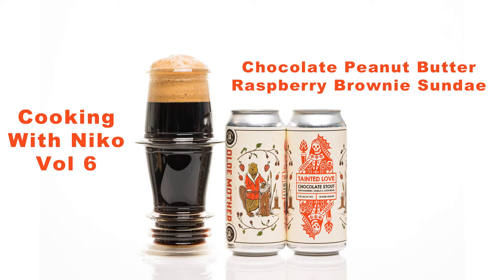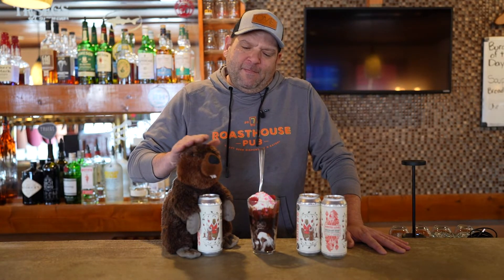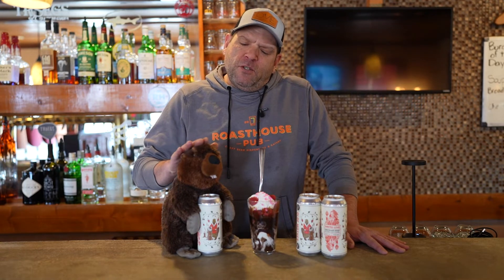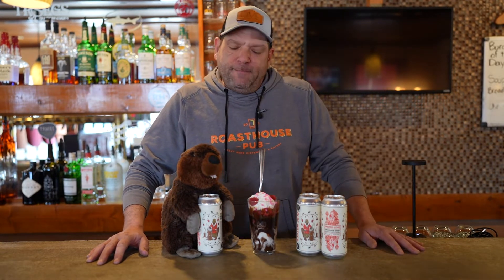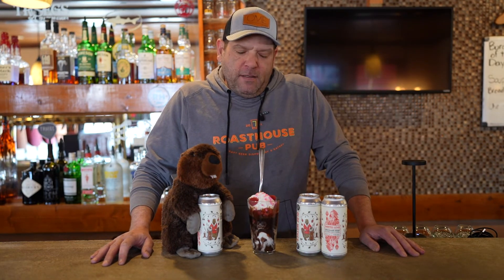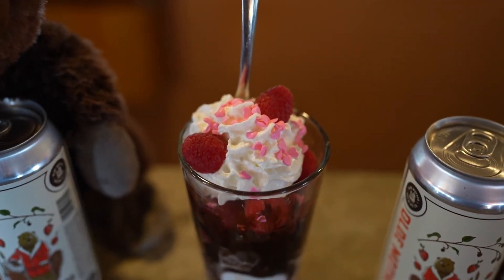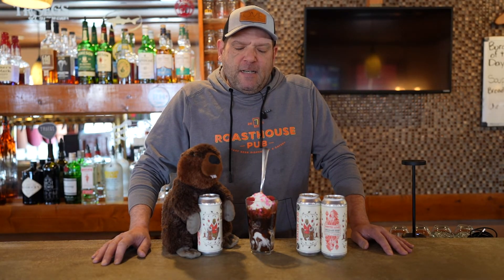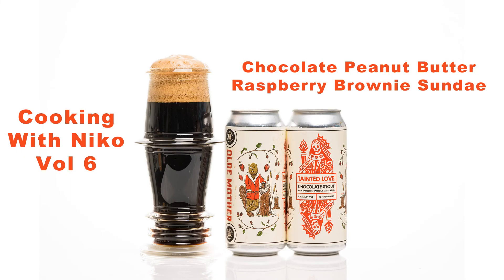Cooking With Niko Vol. 6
In this episode of Cooking With Niko (Roasthouse Pub) we talk Chocolate Peanut Butter Raspberry Brownie Sundae paired with Olde Mother Brewing Company’s Tainted Love.

Cook time: 40 Min
Prep time: 25 Min
Serves: 6 - 8

Ingredients:
115 grams (1/2 cup) unsalted butter, chopped
200 grams (1 and 1/3 cup) good quality dark chocolate, pieces
100 grams (1/2 cup) caster sugar
90 grams (1/2 cup) brown sugar
1 teaspoon vanilla extract
3 large eggs
85 grams (2/3 cup) plain flour
120 grams (1/2 cup) smooth peanut butter
A few tablespoons of Raspberry jam or jelly
1 small container of fresh raspberries, gently rinsed with warm water
1 pint of your favorite ice cream

Directions:
1. Preheat oven to 180 C (350 F) standard / 160 C (320 F) fan-forced. Grease and line an 8-inch square pan with baking or parchment paper, ensuring two sides of the paper overhang.
2.  Add butter and chocolate to a heatproof bowl and heat in the microwave for a minute or two until melted. Stir until smooth.
3.  Add sugar and vanilla and stir until combined. Add eggs, one at a time and mix again. Then sift in the flour and stir until smooth. Pour brownie mixture into prepared tin.
4. Very gently smooth the top. Gently dollop pieces of peanut butter all over the top, and then do the same with the jam. Use a butter knife to gently swirl the peanut butter and jam.
5. Bake brownie for approximately 40 minutes or until cooked through. It should have a nice cracked top and no longer wobble in the middle. Pull from oven and leave to cool completely.
Portion your brownies out into squares. You can warm them quickly in microwave just prior to building your sundae. In a pint glass, layer warm brownie squares with your choice of ice cream and fresh raspberries in between. Top with your favorite toppings and don’t forget the whipped cream